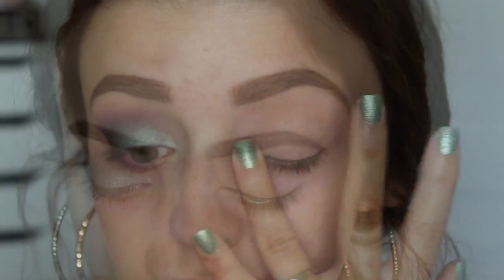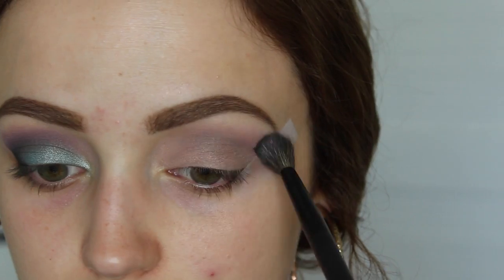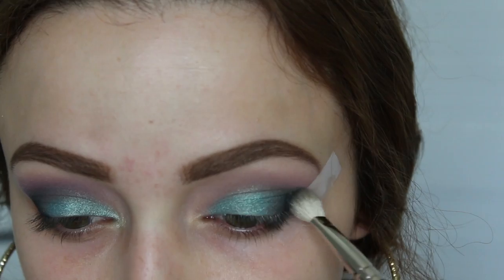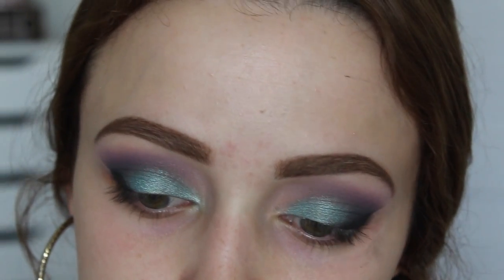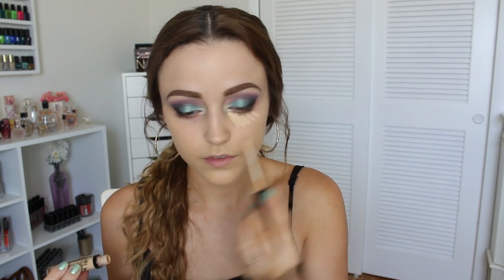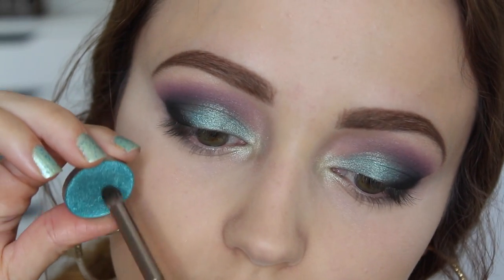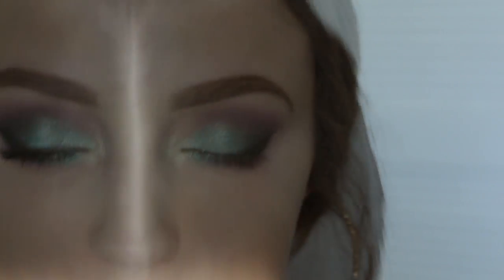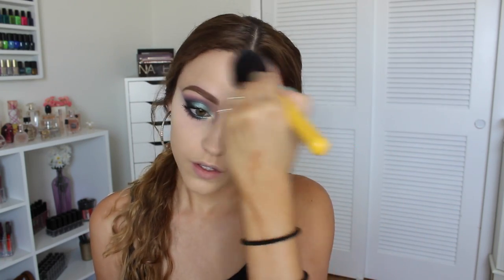Pool Side | Bright & Colorful Makeup Tutorial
I was playing with some of my MUG shadows and this is what I came up with! I hope you enjoy!

If you don't feel comfortable with that just go to the makeup geek website, for those of you who do shop through the link thank you! it means a lot to me! I love you!

Products I Used:
MUG E/s in Rapunzel, High Tea, Wisteria & Corrupt
MUG Foiled Eyeshadow in Pegasus & Fantasy
Nyx Gel Pencil Liner in Black
Maybelline Lash Sensational Mascara in Black
Napoleon Perdis Auto Pilot Pre- Foundation Skin Primer
Laura Mercier Silk Cream Foundation in Bamboo Beige
Nyx HD Concealer in Beige
UD Naked Skin Concealer in Fair Neutral
NARS Translucent Crystal Pressed Light Reflecting Powder
The Balm Balm Desert Blush/Bronzer
The Balm Hot Mama Blush
Covergirl Lipstick in Honeyed Bloom

What I'm Wearing:
Top: Forever 21
Earrings: Forever 21
Brows: Anastasia Brow Wiz in Dark Brown and Mac Cork Eyeshadow
Nails: Deborah Lippmann "Mermaid's Dream"